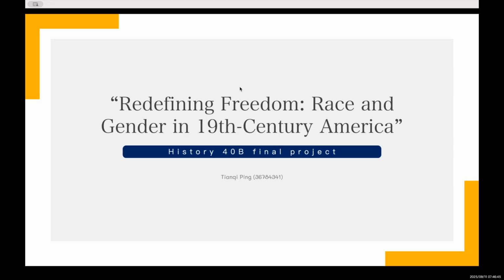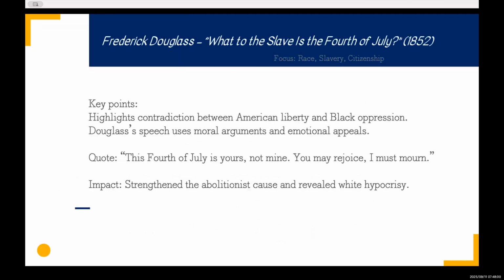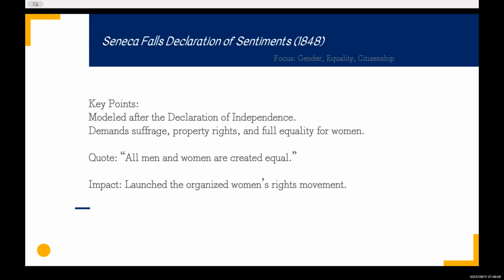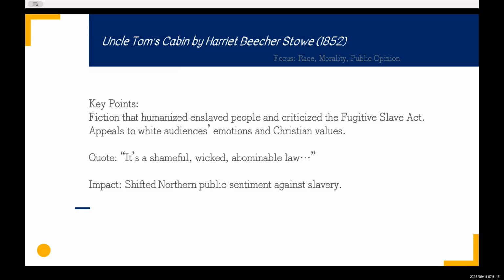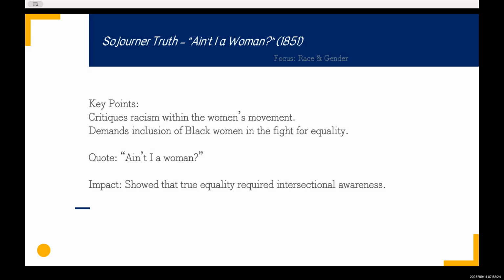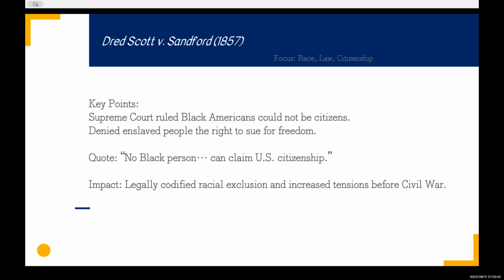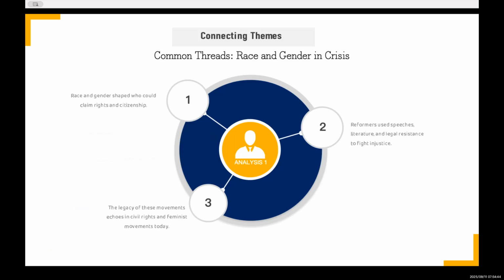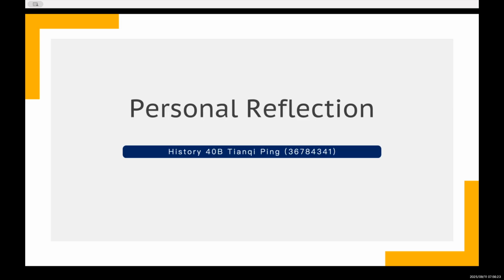his 40b final project pre